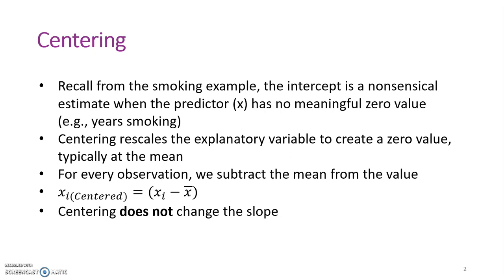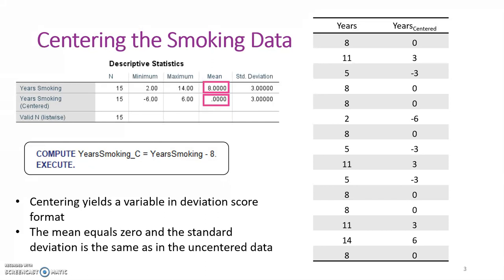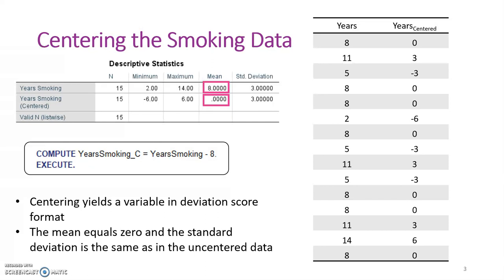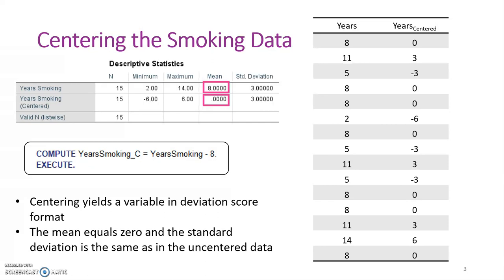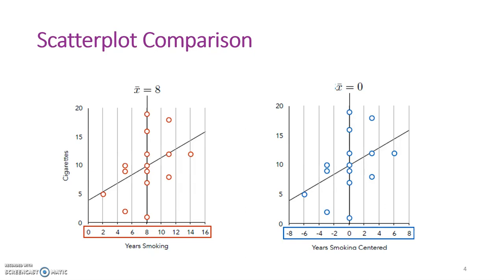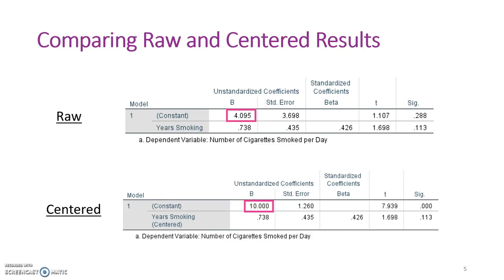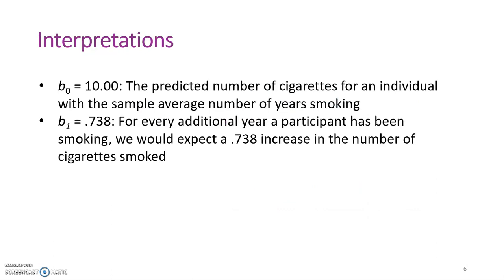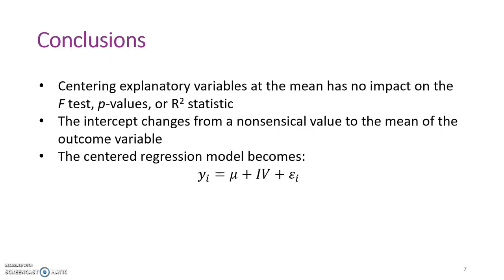Reg Pt. 5